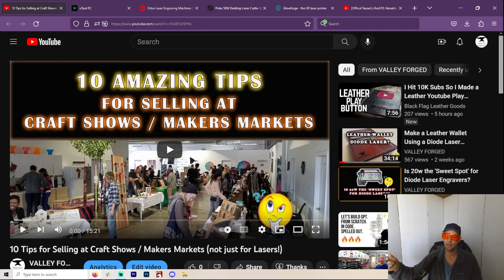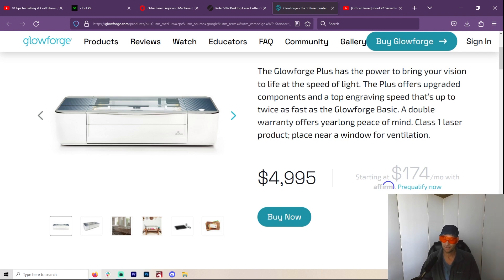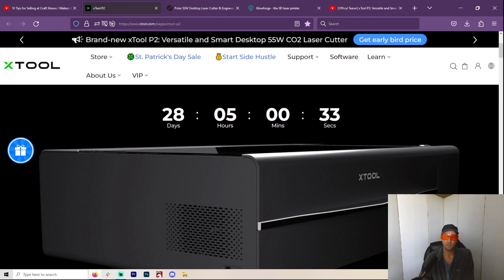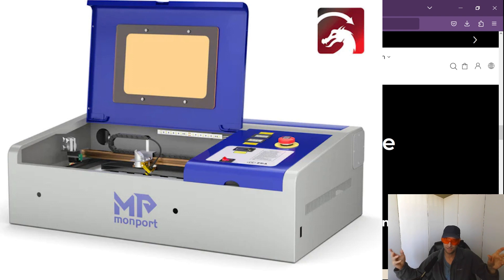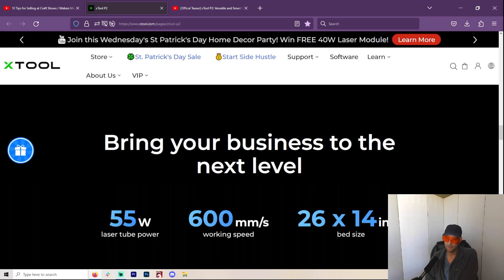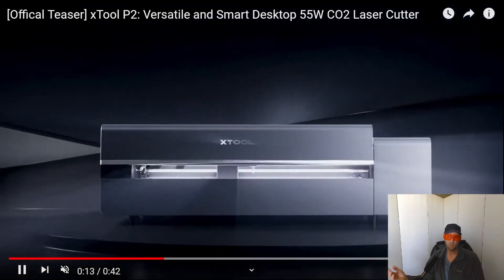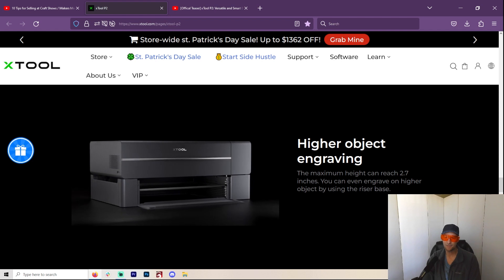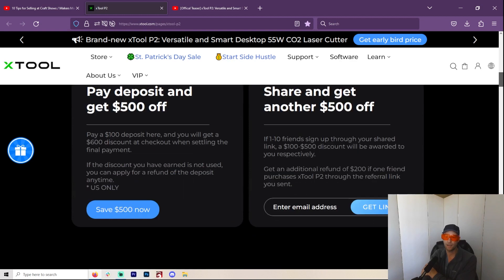NEW! xTool P2 55w Co2 Laser Cutter / Engraver (my first thoughts)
So xTool is getting into the Co2 laser game! I give my first impression from what we know as of now.